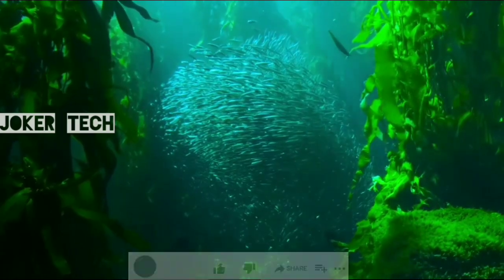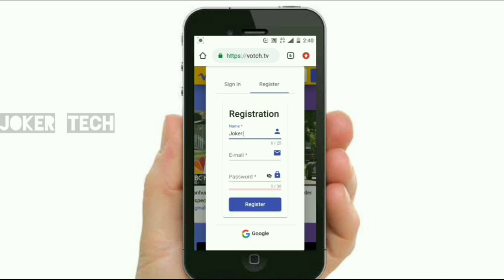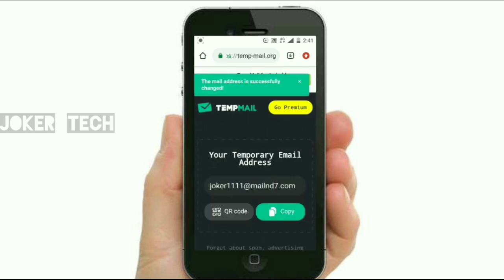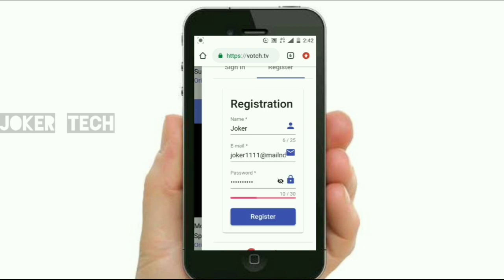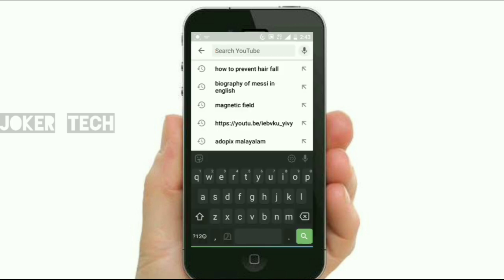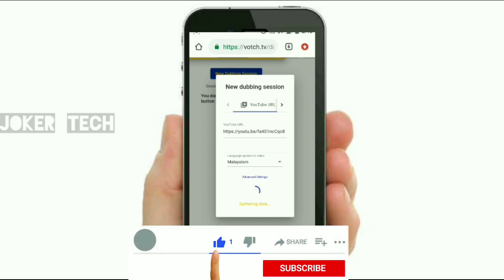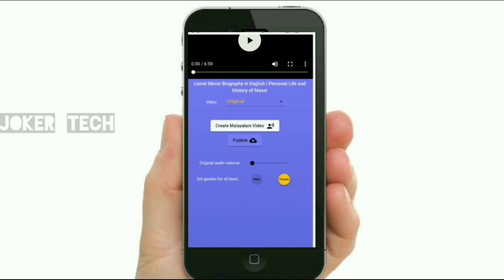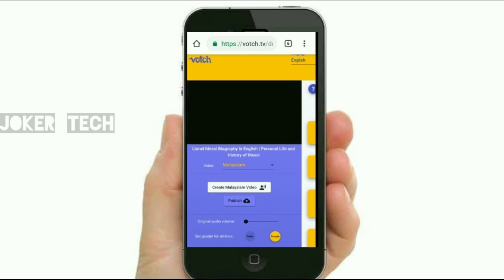How To Translate Video Into ANY Language || ANY videos Dubbed With In 2 Minutes || joker tech